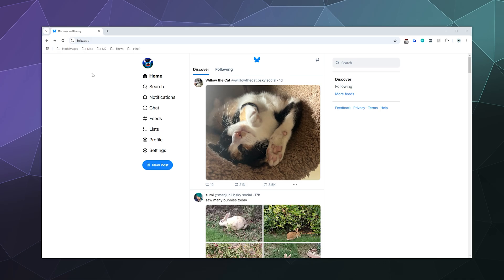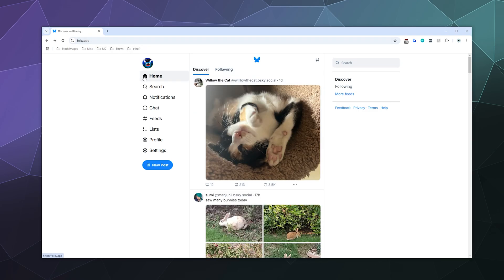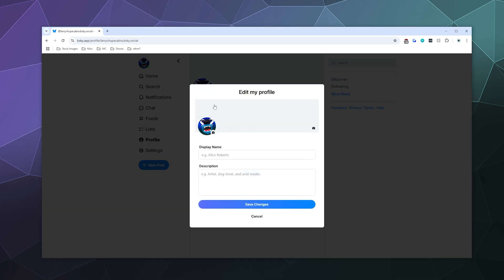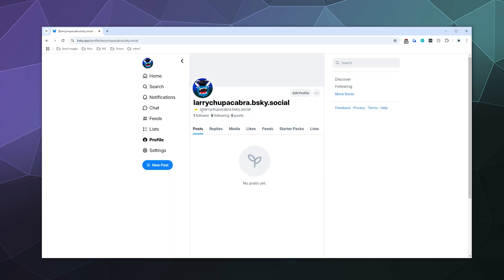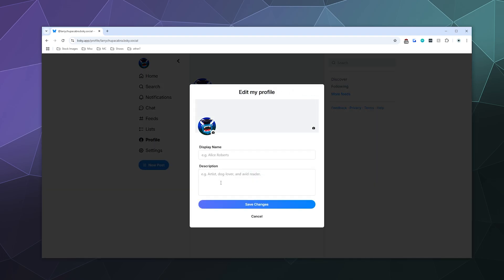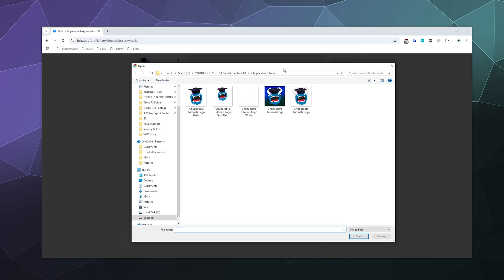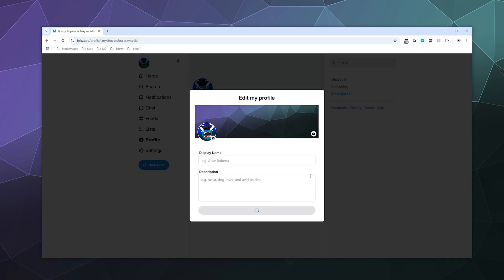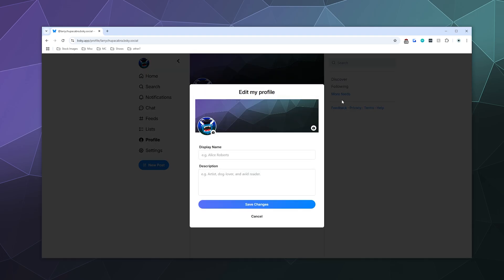How to Edit Your Bluesky Profile – Customize Your Avatar, Bio & More!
Want to make your Bluesky profile truly yours? In this easy-to-follow tutorial, I’ll show you how to edit your Bluesky profile to include a custom avatar, update your bio, change your cover photo, and more. Whether you're a new user or want to refresh your account, this video covers everything you need to personalize your Bluesky profile and make it stand out.

In this tutorial, you’ll learn:

How to update your Bluesky avatar and cover photo
How to edit your bio to make it more engaging
Tips for creating a unique, professional profile on Bluesky
How to manage your profile visibility and ensure privacy
Profile best practices for better engagement on Bluesky
By the end of this video, you’ll be able to fully customize your Bluesky profile for a personalized social experience!